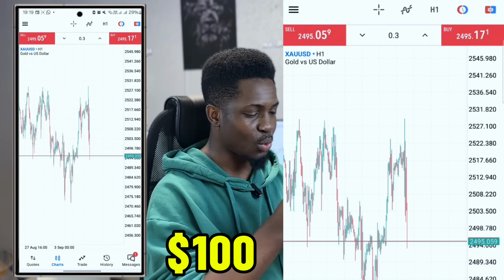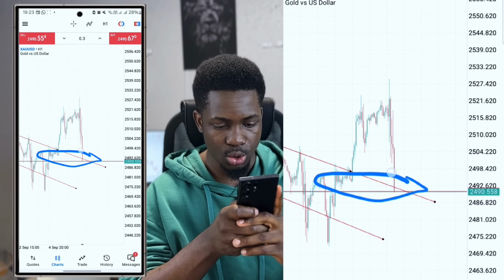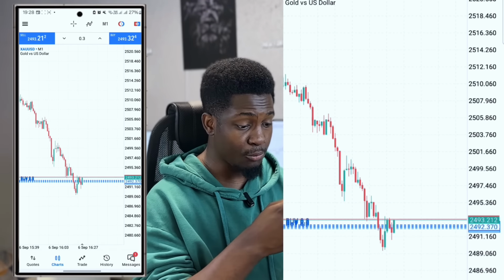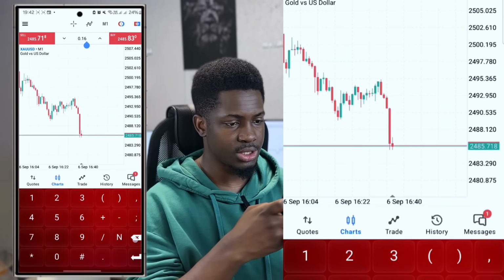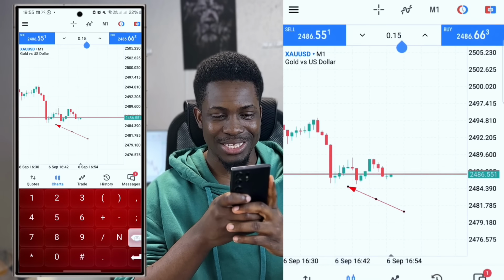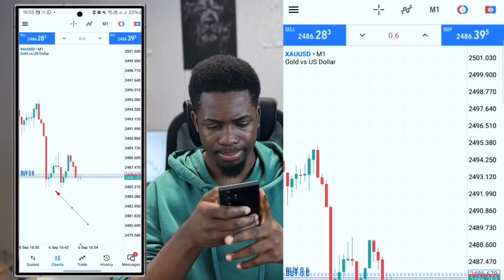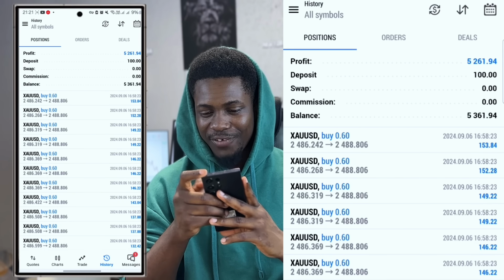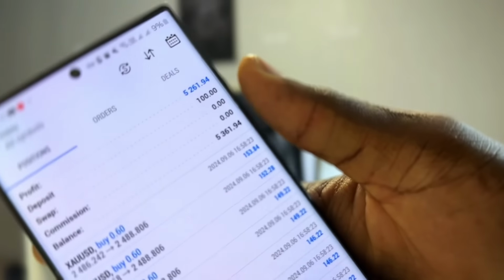Best Price Action Trading Strategy For Day Trading And Scalping Small Forex Accounts For Beginners